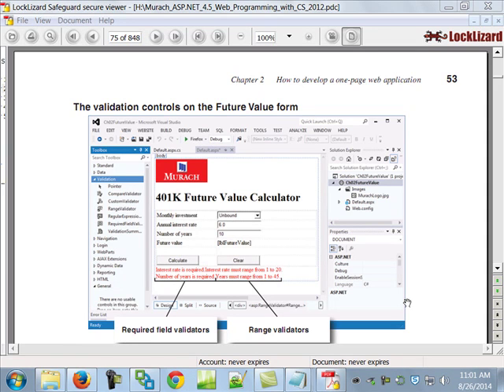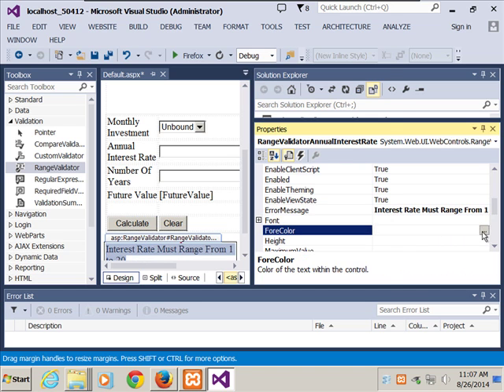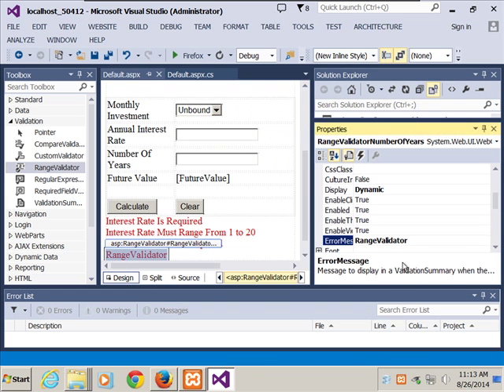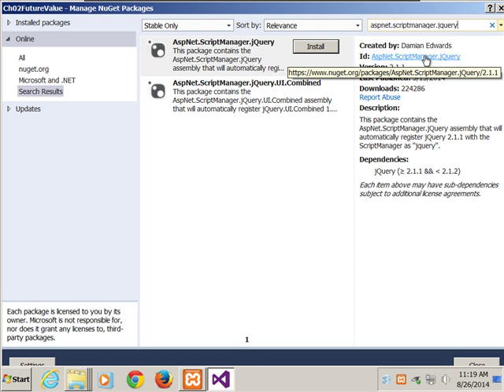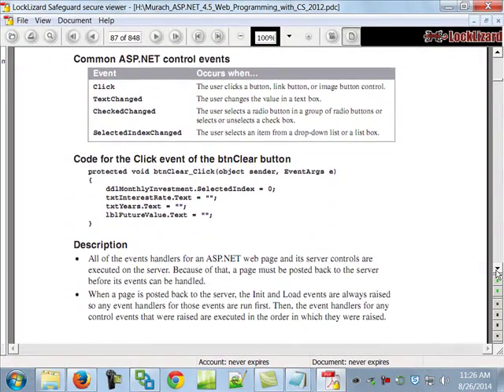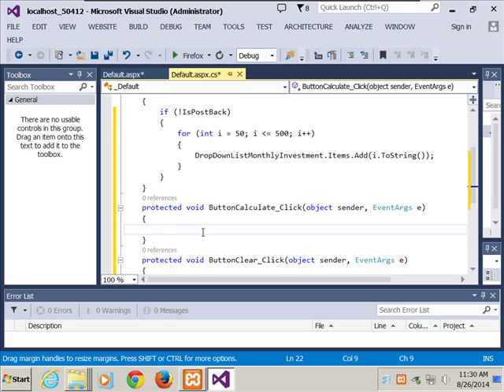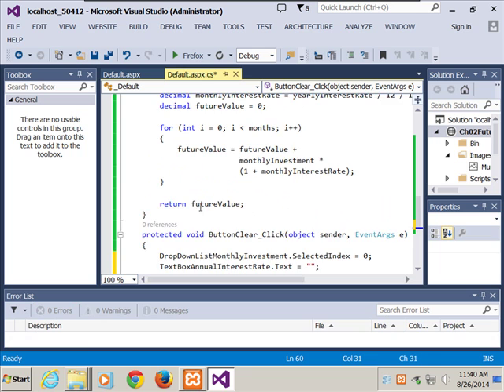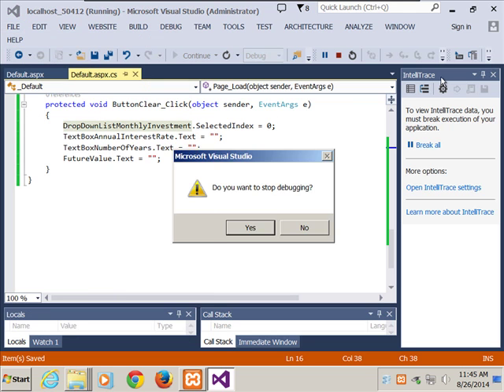152 161Chapter02 Part02 08 26 2014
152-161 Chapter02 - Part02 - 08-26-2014